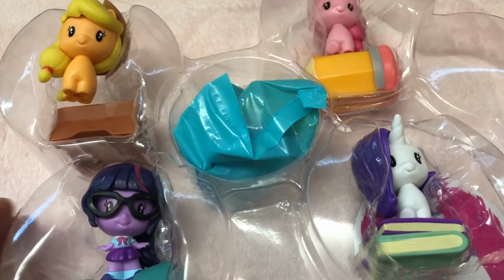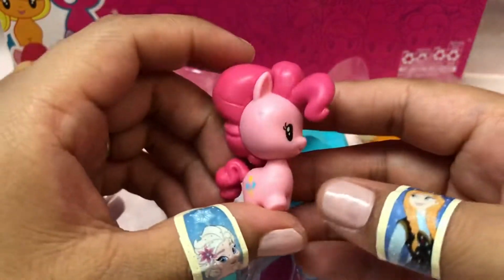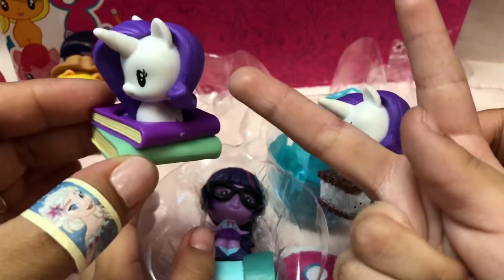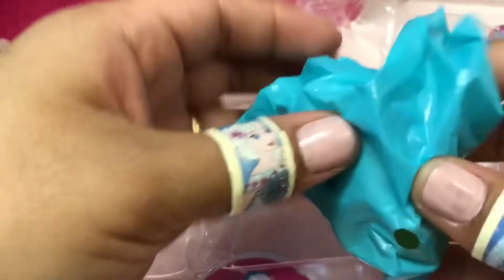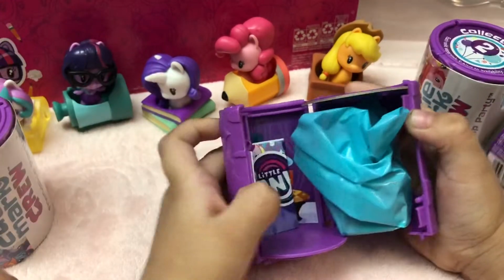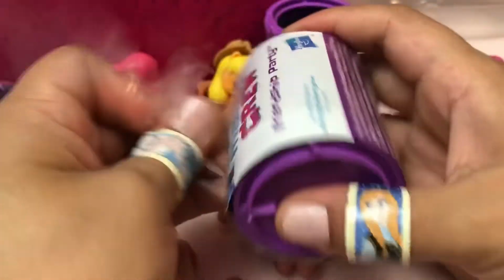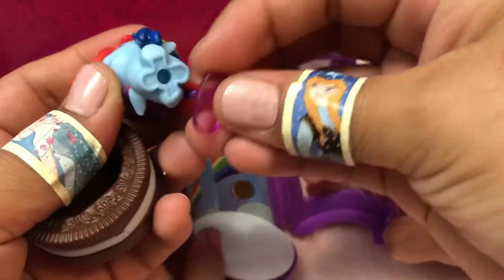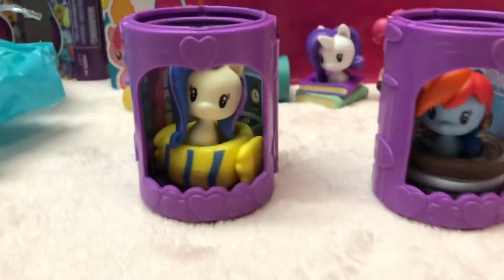OPENING MY LITTLE PONY CUTIE MARK CREW TOYS